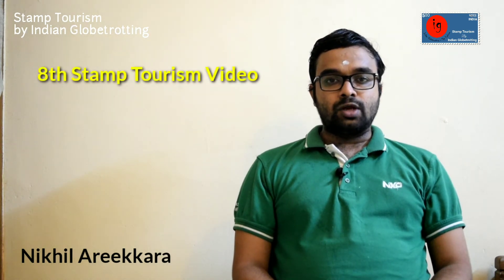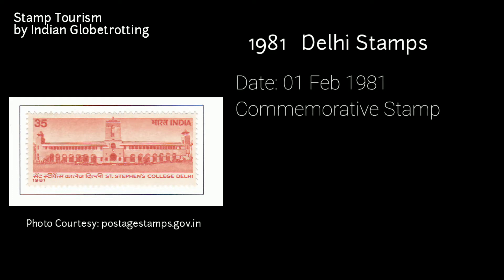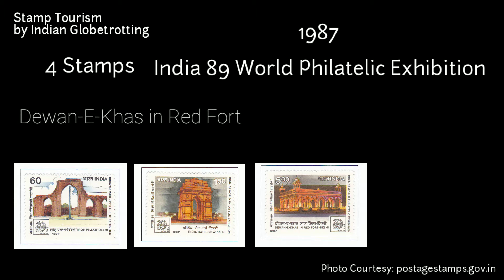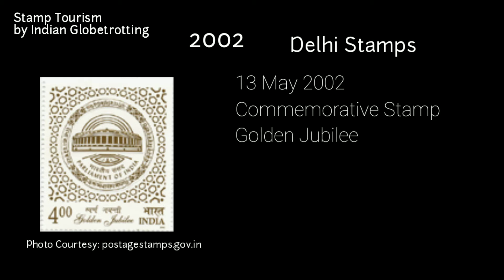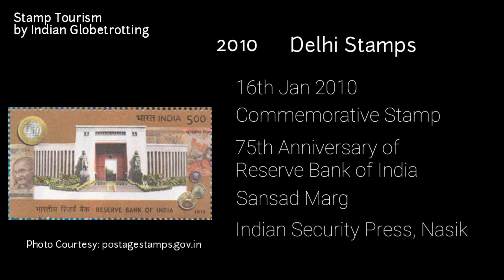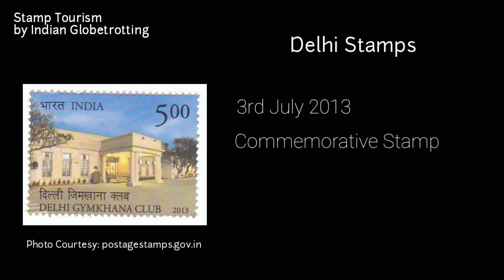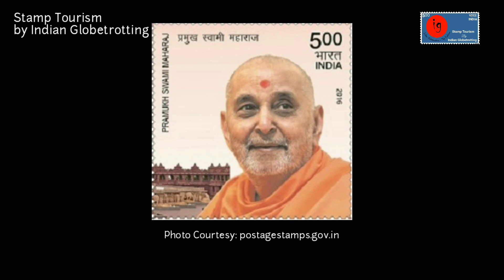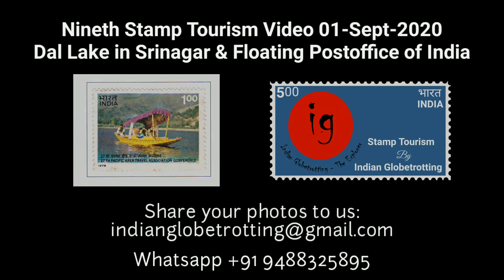History of Delhi through 40 Postage Stamps | Stamp Tourism Indian Globetrotting | Episode 8 Delhi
A complete History of Delhi through 40+ Postage Stamps.
This is the 8th Episode of Stamp Tourism by Indian Globetrotting.

Video covers the stamps issued to commemorate the shifting of Capital of India from Culcutta to New Delhi, The main Architect of New Delhi, Sir Edwin Lutyen and Stamps of famous tourist attractions in Delhi like Rastrapathi Bhavan, Bhai Temple, Red Fort, Qutub Minar, India Gate, Purana Quila, Teen Murti Haifa, Kashmeeri Gate, Delhi Gate, Akshardham Temple, Talkatora Stadium, National Stadium, Agrasen Ki Baori, Rajon Ki Baori, Iron Pillar, Delhi GPO and Indian Parliament.

Video also covers the history of some non tourist destinations through postage stamps like St Stephens College and Hospital, Hindu College, Delhi GPO, Reserve Bank of India, Safdarjung Hospital and Lady Harding Medical College

Stamps Covered
1931 - Capital City Shifted from Culcutta to Delhi (6 Stamps)
1949 - Red Fort
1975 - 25th Anniversary of Republic of India (Parliament House)
1981 - St Stephen College, 9th Asian Games (Jantar Mantar, National Stadium and Jawaharlan Nehru Stadium) ( These stadiums were constructed for 9th Asian Games)
1985 - St Stephens Hospital
1987 - Iron Pillar, India Gate, Dewan E Khas, Old Fort (89-World Philatelic Exhibition)
1989 - Diamond Jubilee of Loksabha Secretariet
1991 - Diamond Jubilee of New Delhi, 37th Commomwealth Parliamentary Conference(CPC)
1999 -  Hindu College and its History, Supreme Court
2002 - Indian Parliament Golden Jubilee
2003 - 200th Session of Rajyasabha
2007 - Parliament House (CPC)
2009 - Heriatage Railway Stations of India (Old Delhi Station)
2010 - Reserve Bank, Postal Heritage Building(Delhi GPO), 19th Asian Games (Jawaharlal Nehru Stadium and Talkatora Stadium)
2011 - Rastrapathi Bhavan (video covers how to visit rastrapathi bhavan, 3 Circuits etc in detail)
2013 - Delhi Gymkhana Club (video covers the history of Gymkhana Club), India Japan Joint Issue Stamp
2016 - Tourism in India Postage Stamp, Lady Harding Medical College (video covers the history of Lady Harding Medical College, a college dedicated to women. Lady Harding died in the same year after laying the foundation of the college)
Akshardham Temple and Pramuk Swami Maharaj
2017 - Step Wells in India (2 out of 16 stamps released was in Delhi, Agrasen Ki Baori and Rajon Ki Baori) (Song from famous movie Sultan was shot from Agrasen Ki Baori)
2018- Safdarjung Hospital, Delhi
2019 - Historical Gate of Indian Forts and Monuments (Kashmeeri Gate and Delhi Gate)
Indians in Fist World War (Teen Murti Haifa and India Gate in Delhi (Brochure

Image Courtesy:
WikiMedia Commons

What is Stamp Tourism?

Stamp Tourism is a new initiative by Indian Globetrotting to promote Stamp Collection in kids and encouraging them to visit those places displayed on the stamp. The motivation behind this "Stamp Tourism" is  an inspirational speech by Narendra Modi during the 73rd Independence day Celebration, that he requested all Indian's to visit at least 15 places by 2022. In the year 2022, we will be celebrating 75 Years of India's Independence.
Stamp Tourism videos will explain in detail, the historic importance of those places and other details about the stamp like publishing date, category, price etc..